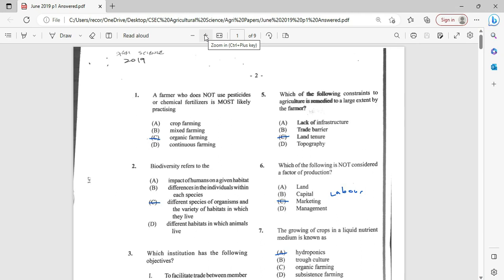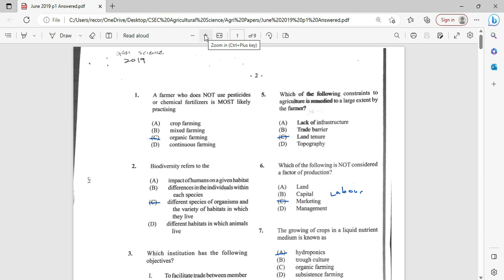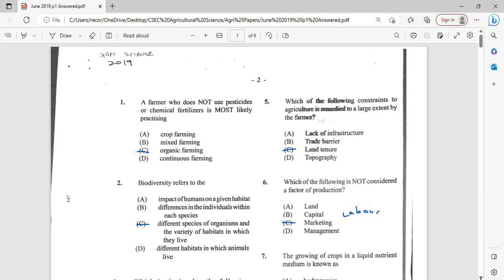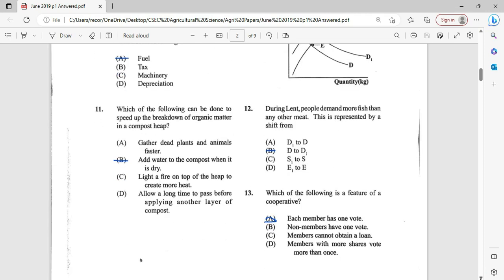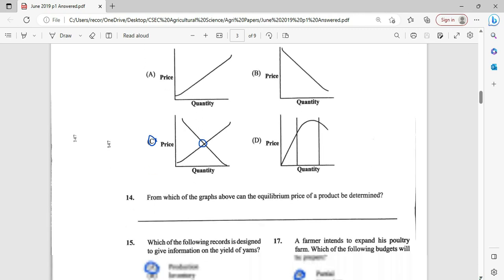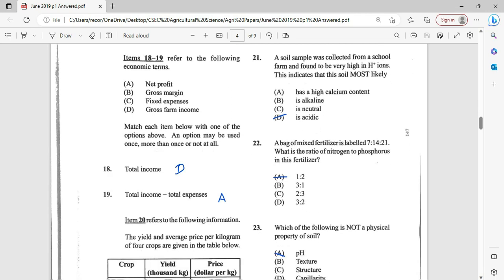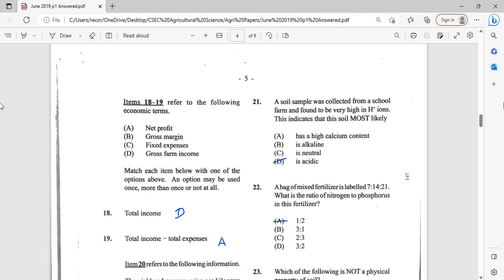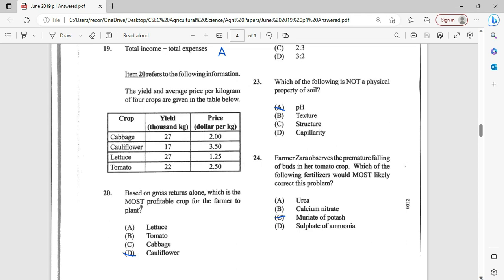CSEC Agriculture Science paper 1 2019